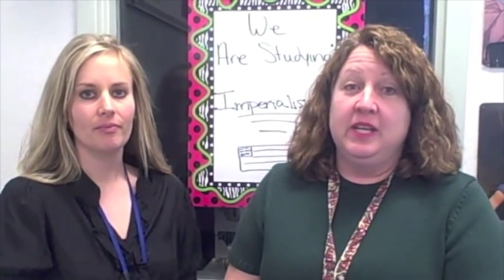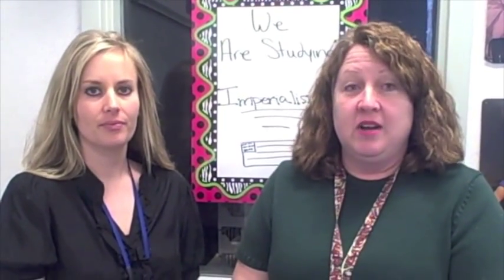Teacher Spotlight - Albemarle Middle School, "Using Assessment Data to Streamline Remediation"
This week’s Teacher Spotlight features teachers from Albemarle Middle School in Stanly County. Casey Maner and Jennifer Walker share how they use the data from Schoolnet to not only inform instruction, but also to support students in becoming more knowledgeable about how they can use assessment data to streamline areas that require remediation. In addition to the video, the teachers provide a screen cast (link) which will walk you through how they use Schoolnet.